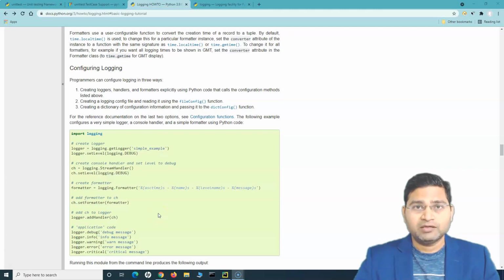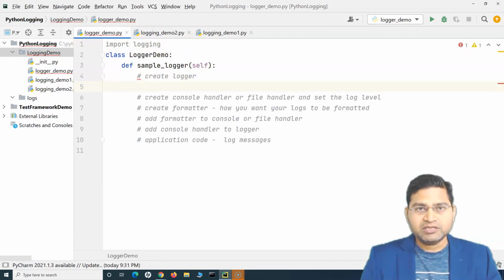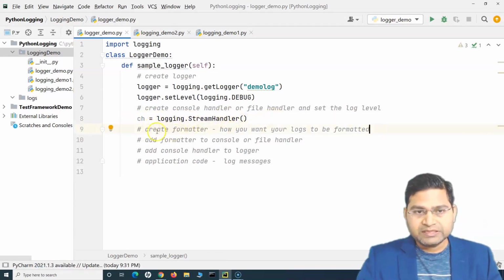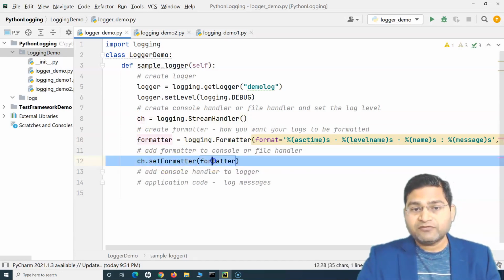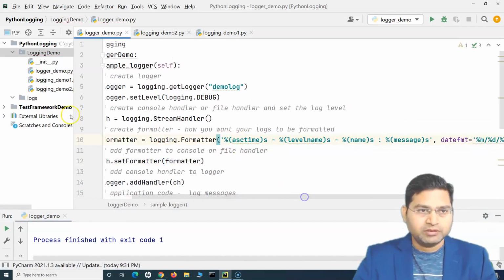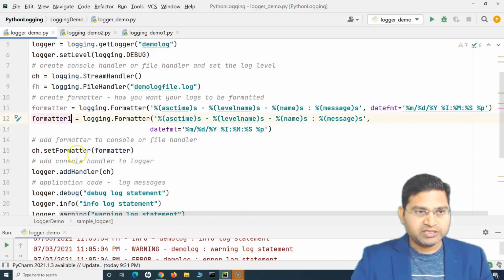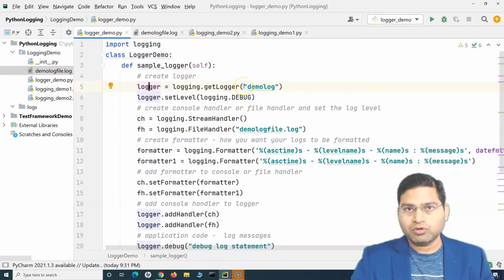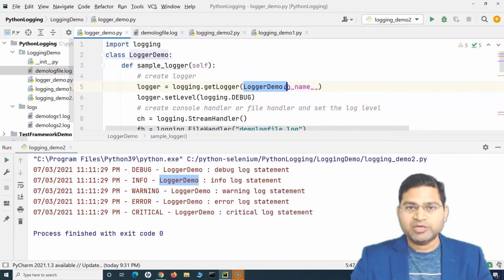Python Logging Tutorial #4 - Python Advanced Logging | Loggers | Handlers | Formatters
In this Python Logging Tutorial, we will learn how to configure Python advanced logging and complete details about loggers, handlers and formatters and how to configure advanced logging in python. We will be creating the utility for advanced logging then using it in Selenium Python framework to configure logging in automation project.